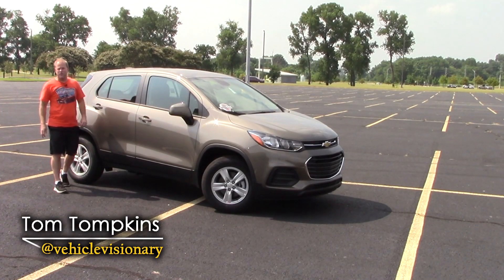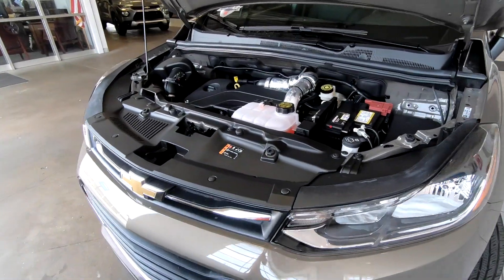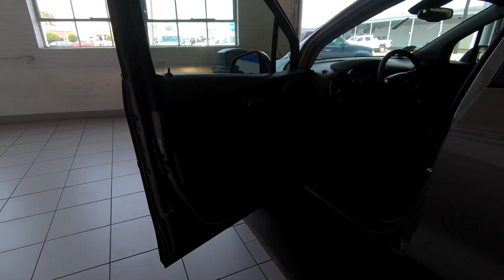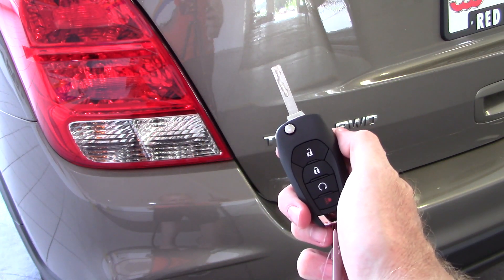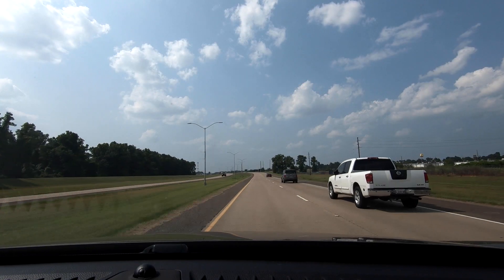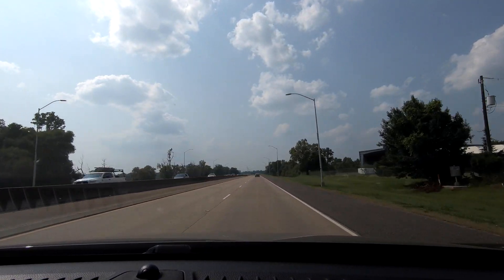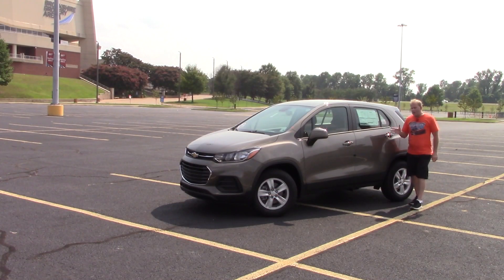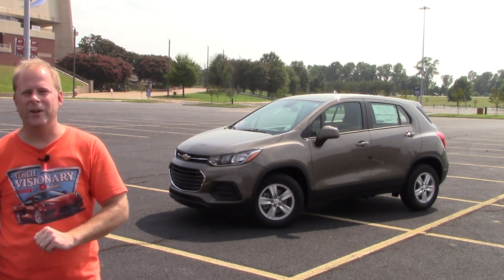The 2021/2022 Chevrolet Trax - The LARGER Than Life Small SUV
The Chevrolet Trax may be a small SUV but its features and everyday functionality makes it better than expected.

At first glance, it is not clear how roomy and comfortable the Trax actually is. There are four seating configurations and an available premium seat package. There is room for everyone and everything on a road trip or a simple trip to the grocery store.

The Trax offers an all-wheel-drive model and all of the latest technology from Chevrolet. Exterior and interior are pleasing,

Learn more and see the Trax up close in today’s Vehicle Visionary video!